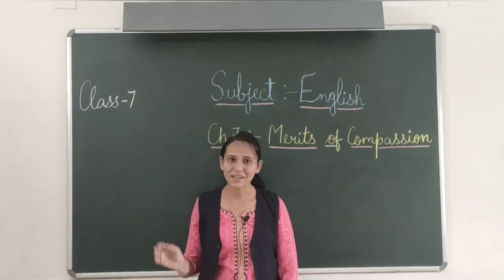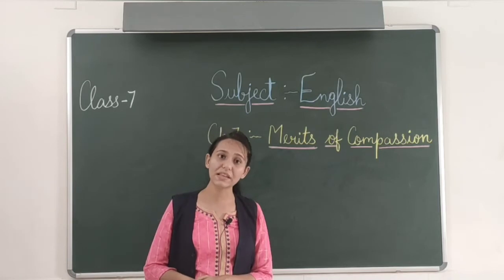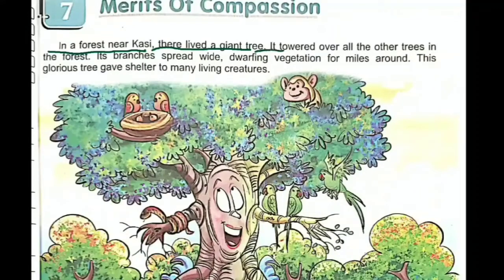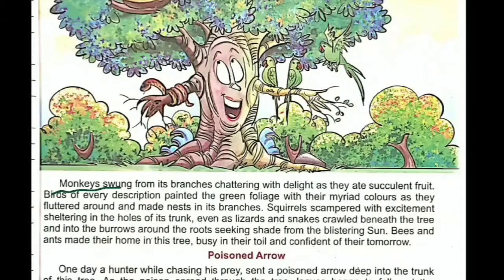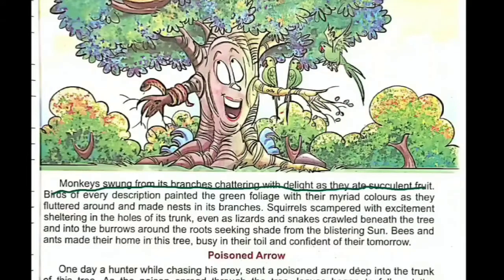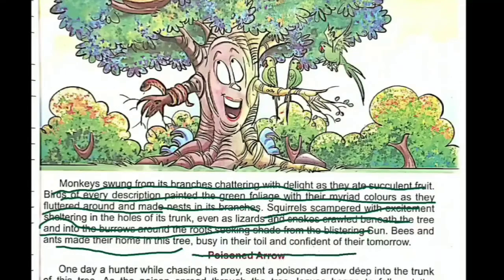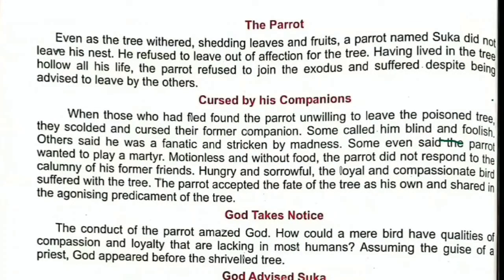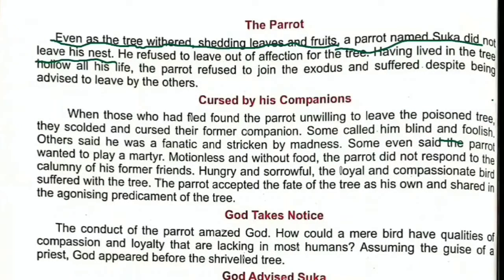English Ch-7 Merits of Compassion [Class-7]